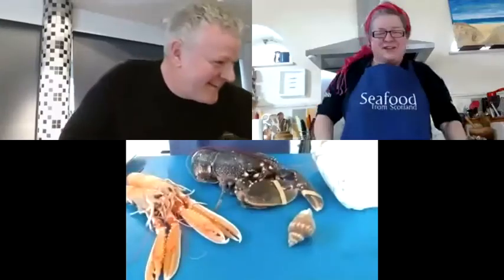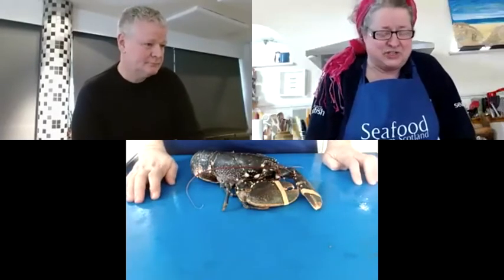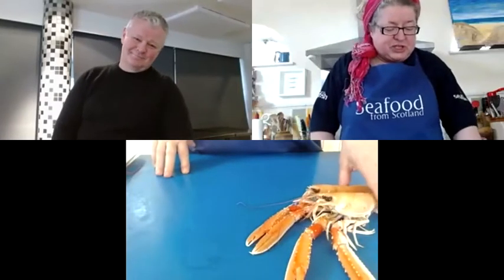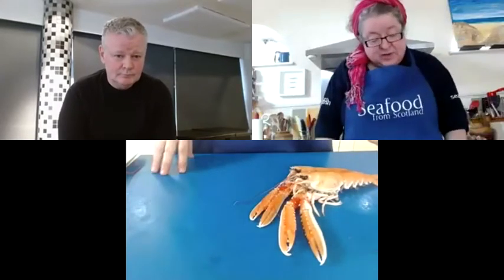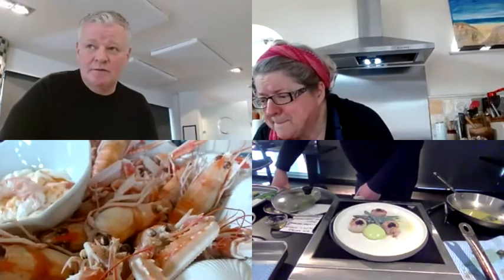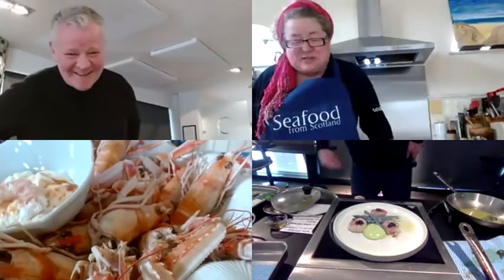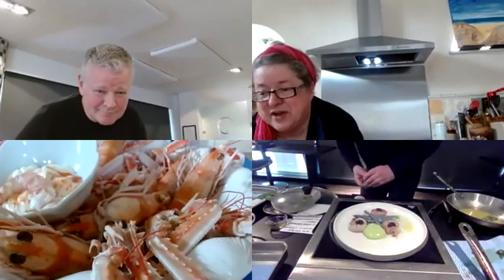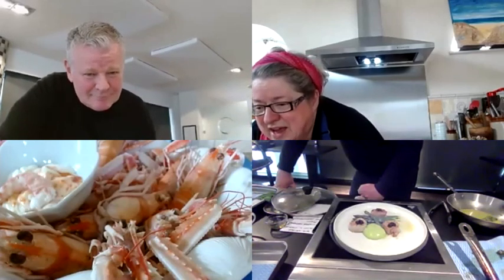Shell to Plate - Seafood Scotland's Virtual Masterclasses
The Masterclass Series offers you the chance to develop and improve your seafood preparation skills for when you’re back in the kitchen.